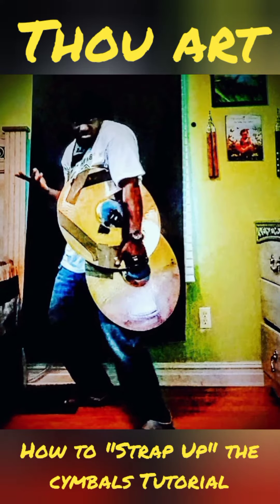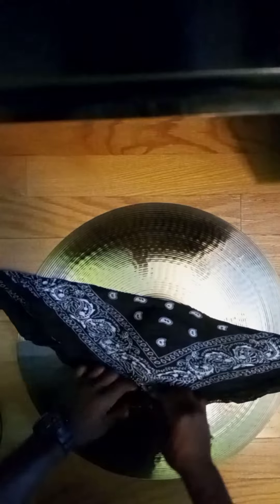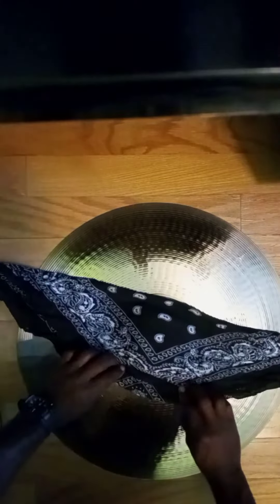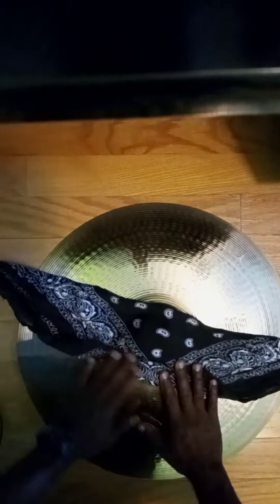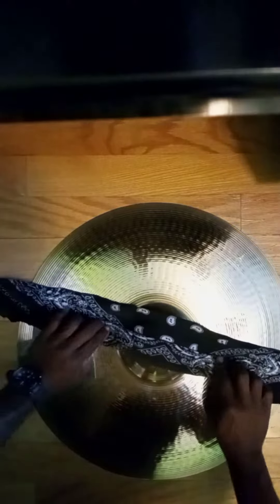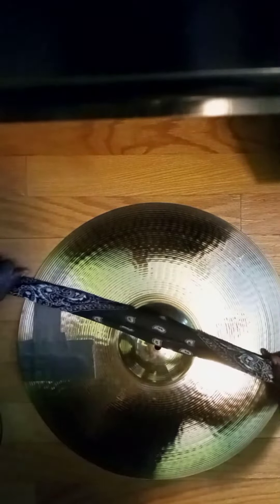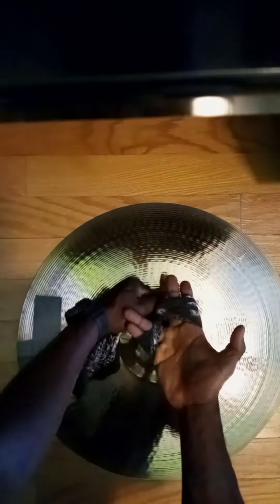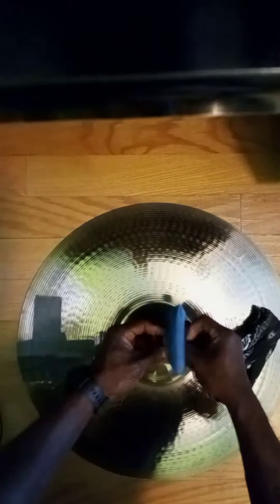How to Strap Up the Cymbals (Thou Art)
Cymbal Tutorial on How to strap up the marching cymbal from folding the handkerchief to knotting it through the cymbal for playing and twirling. 504 where it all began.